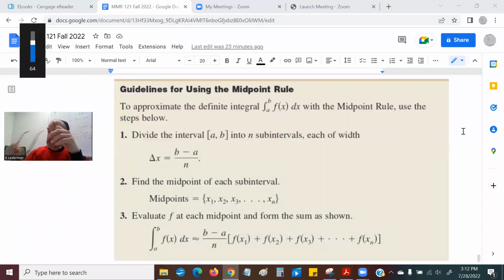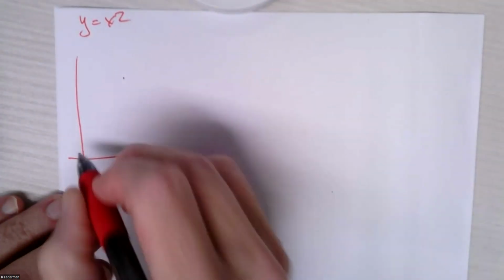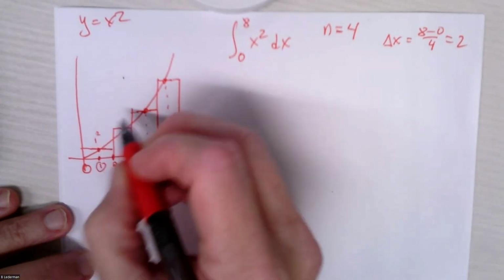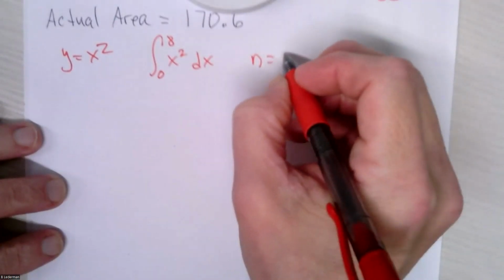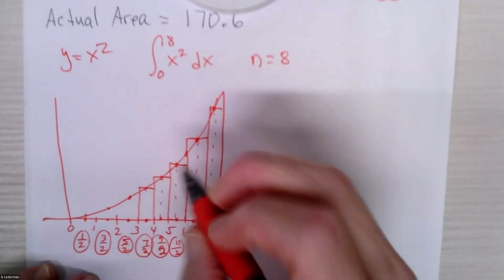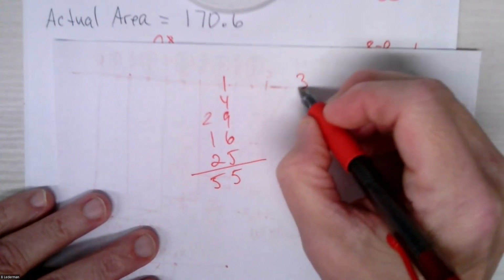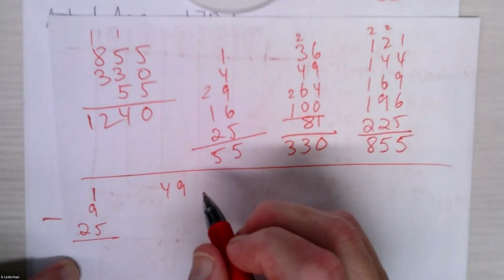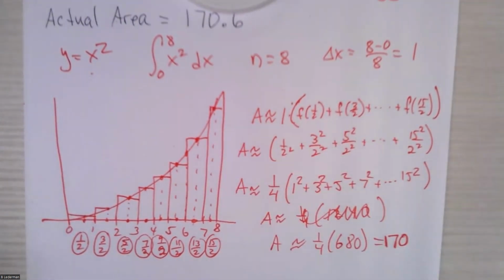3.1 Definite Integral pt2